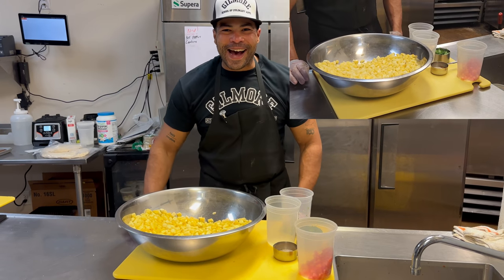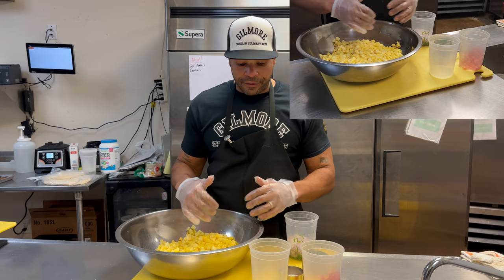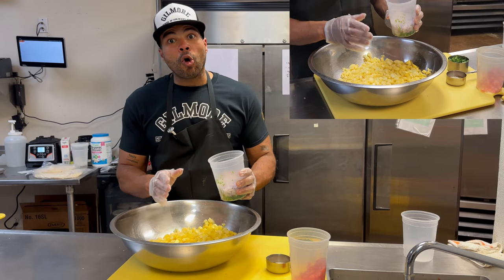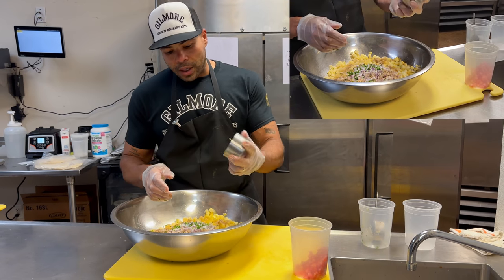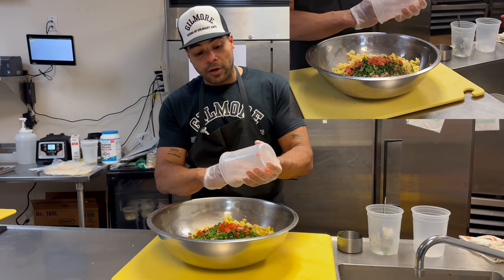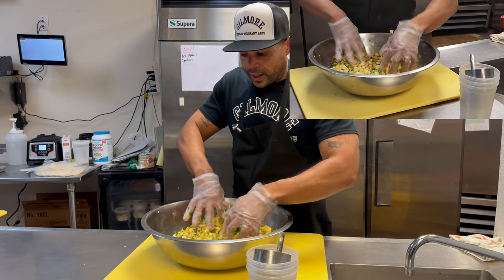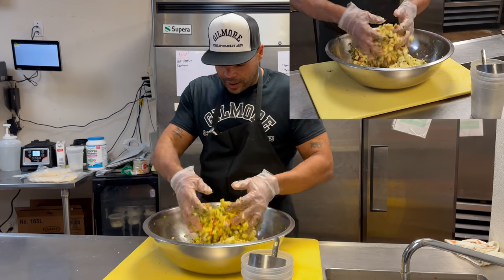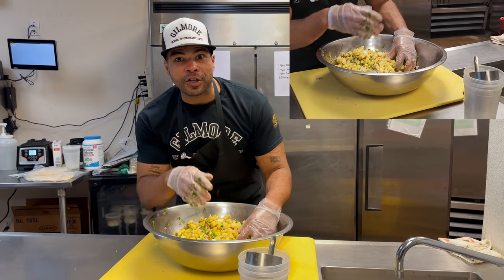Pineapple Salsa The Chef Way